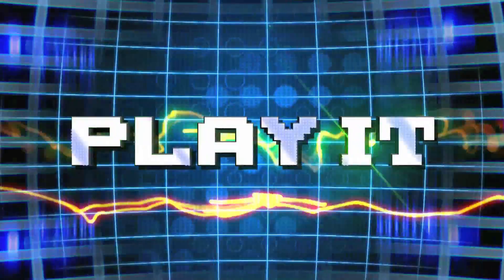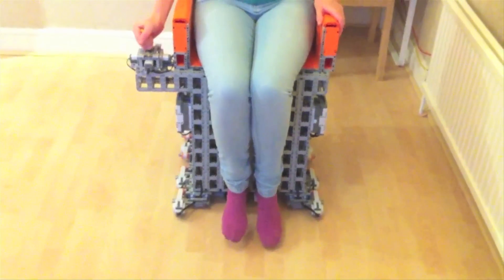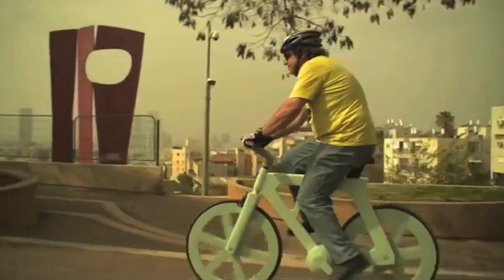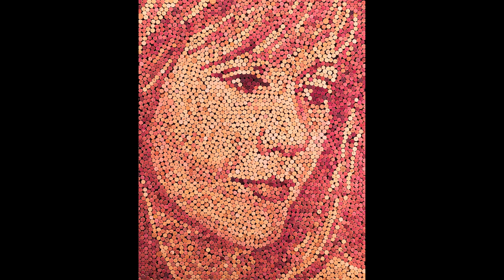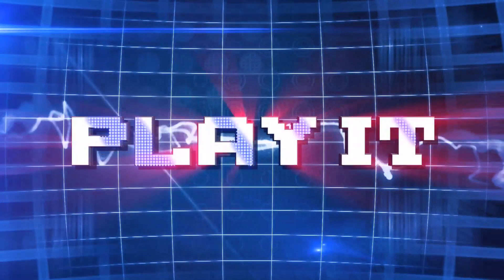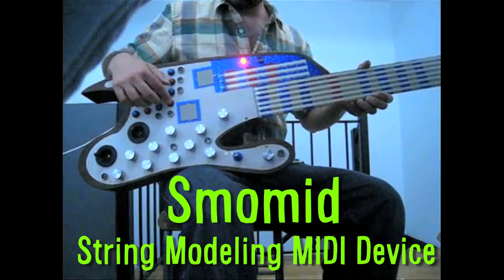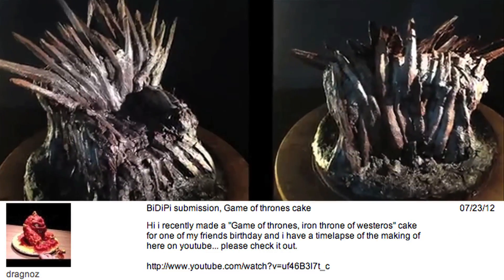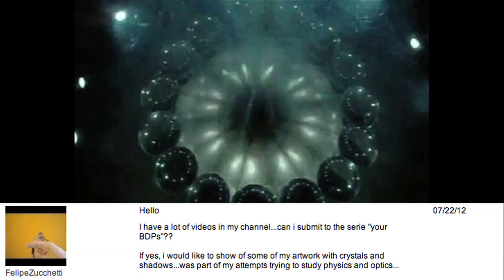Colored Animal Skeletons and more... -- BiDiPi #21 (feat. Rainn Wilson)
BUILD IT

DRAW IT

PLAY IT

USER BiDiPi (In Order Of Appearance)

Vsauce Links

Vsauce Animations by Rickonami